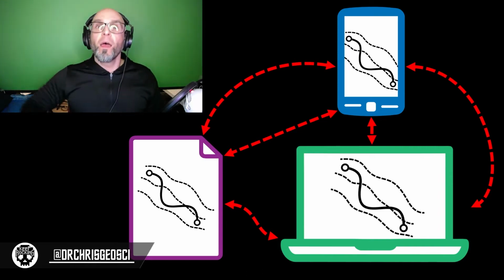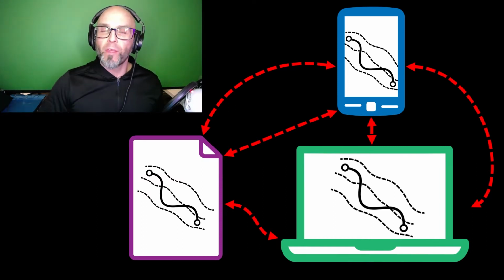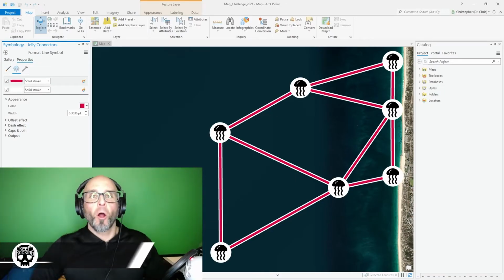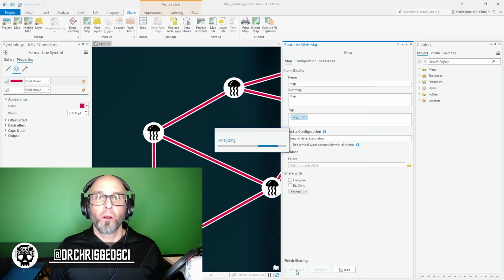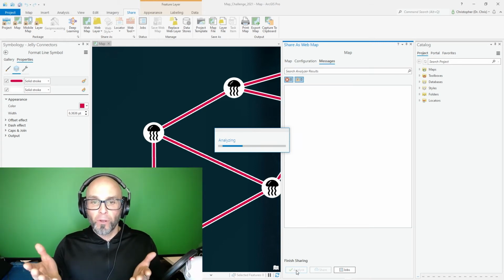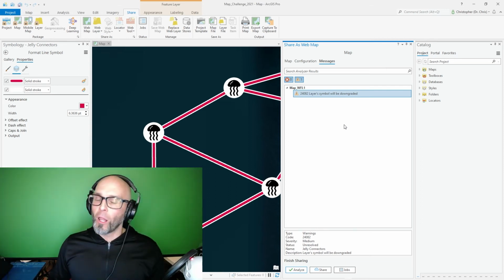Superfast GIS - Line Symbology in ArcGIS Pro, you are doing it wrong if you don't do this... NOW!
Link to documents below:

Want to get hired faster in GIS?
Permissionessless GIS: Double Your GIS Interviews NOW

8 bit music, where applicable,
- 8 Bit Universe